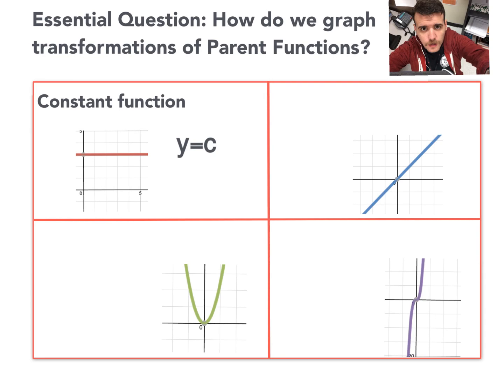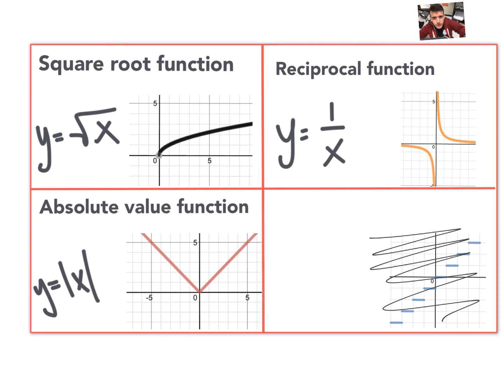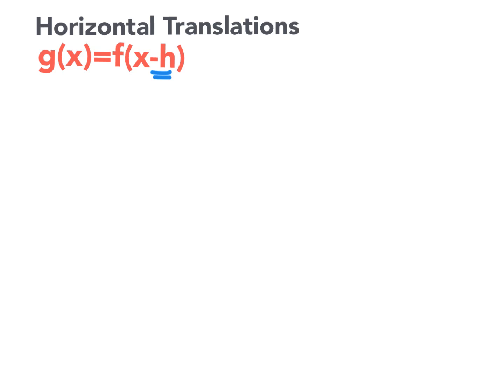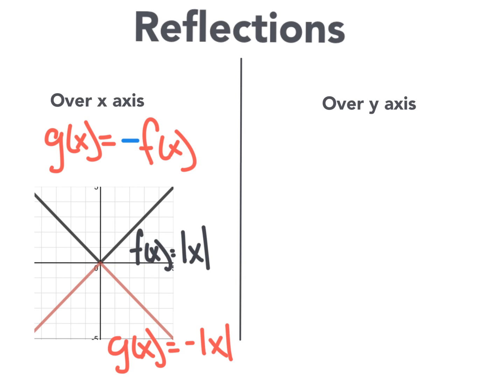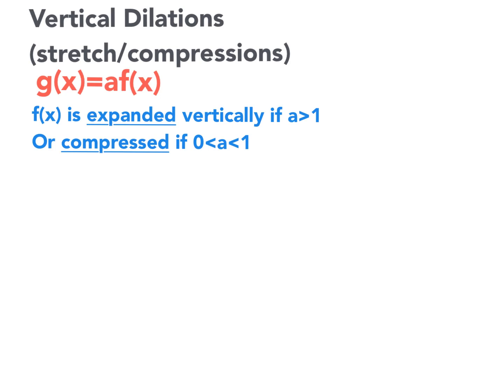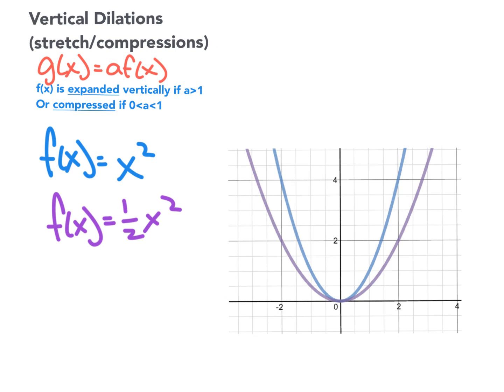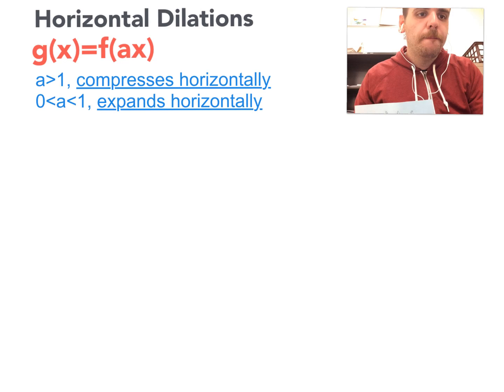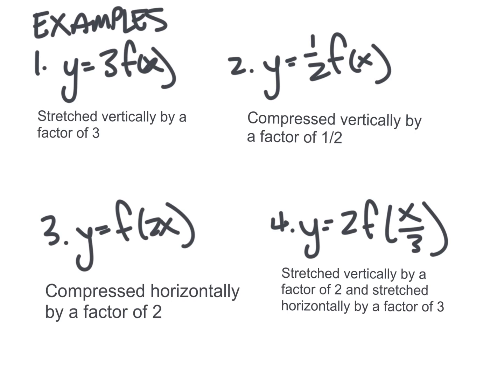1.5 notes transformations of parent functions